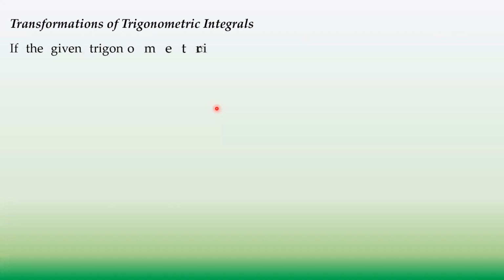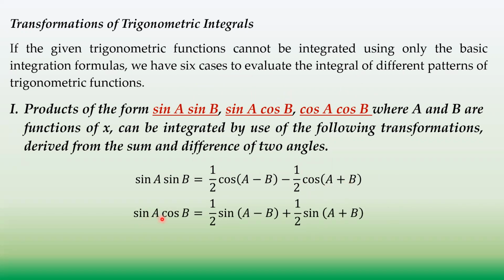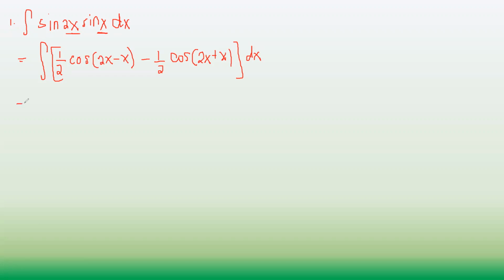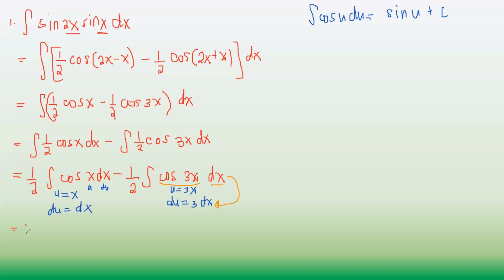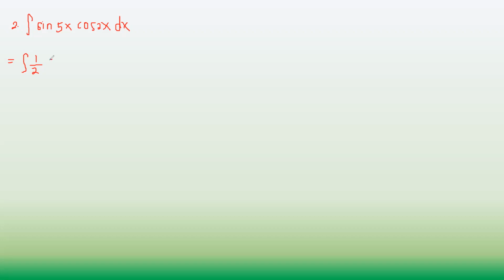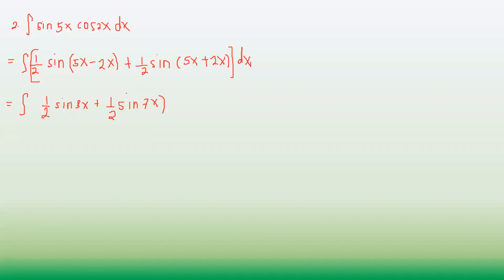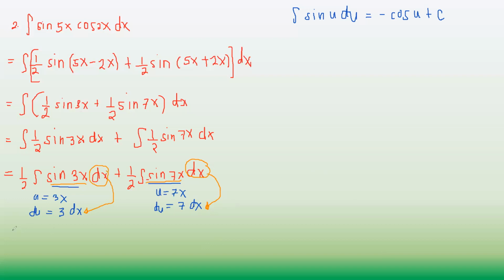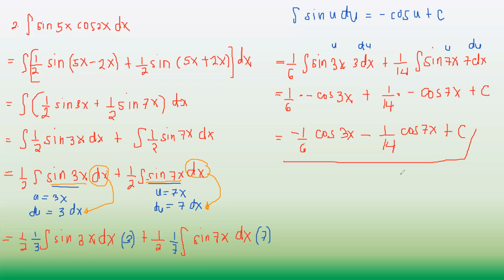Integration of Trigonometric Functions - Transformation of Trigonometric Integrals Case 1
This video covers the integration of trigonometric functions using the first case or pattern of the transformation of trigonometric integrals. Some of the concepts, principles, and examples discussed in this video are not owned by the instructor since they may be similar to other references.